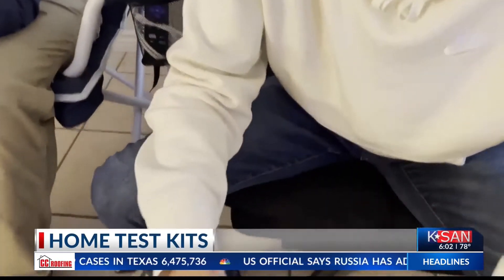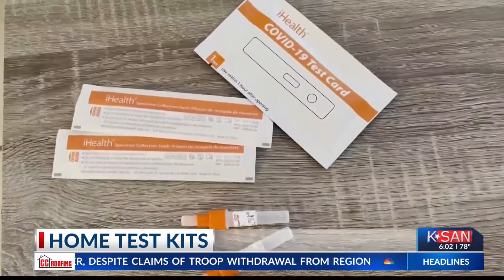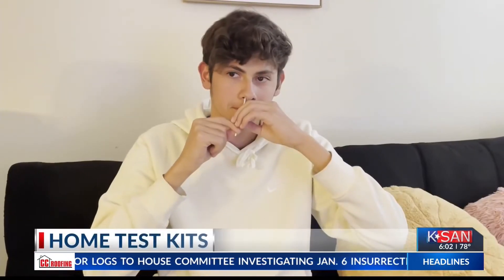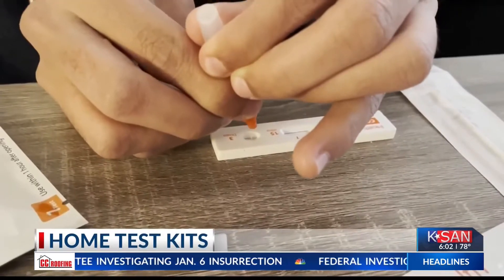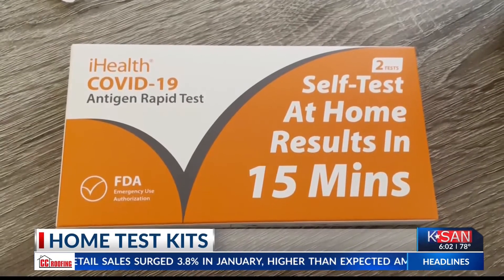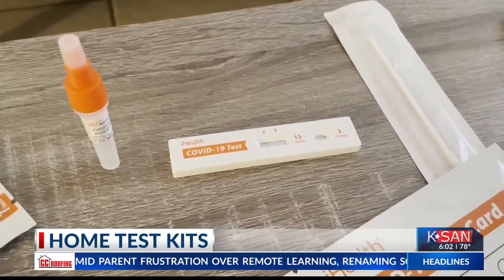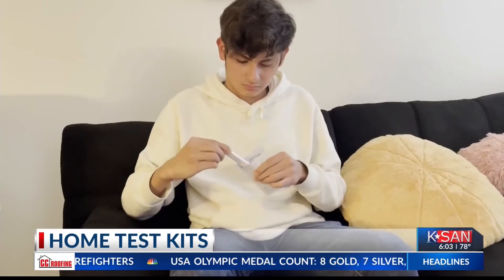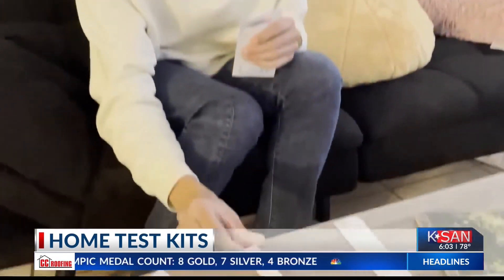KSAN News at 6:00 p.m.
At-Home Testing Kits